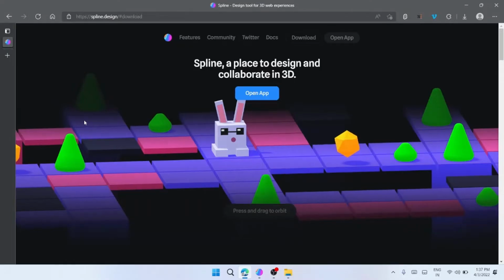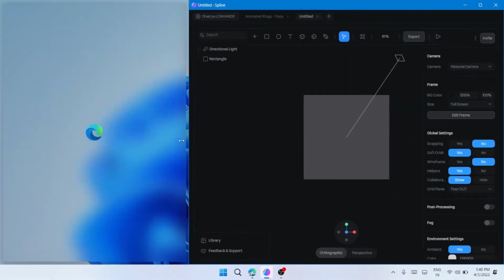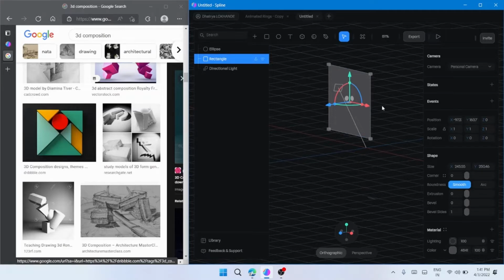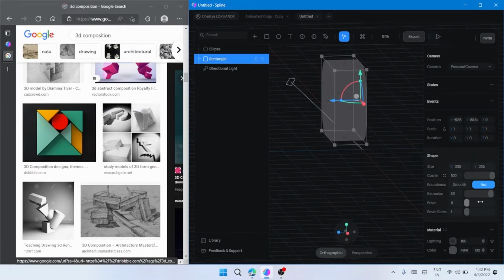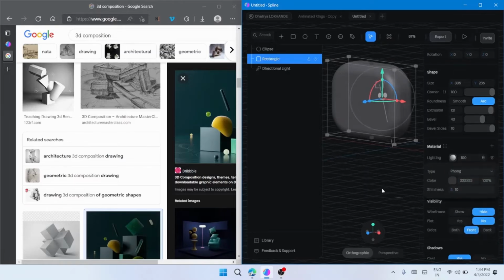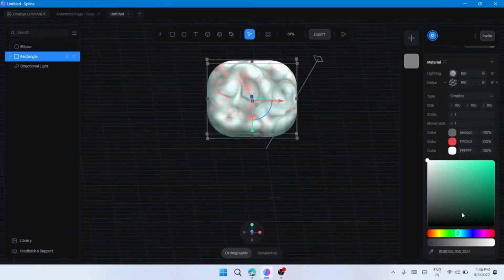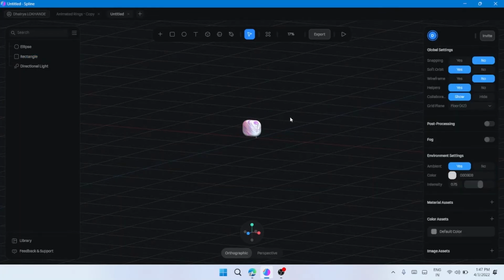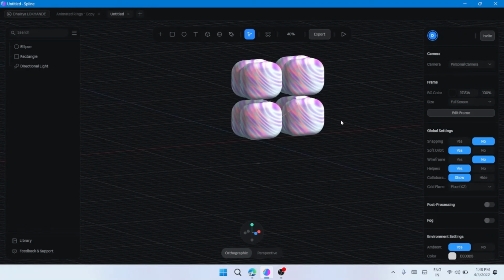Create Epic 3d designs with Spline|Spline Tutorial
Spline is an easy to use 3D design tool geared for any designer regardless of their 3D experience. Best of all, it is browser-based and FREE, so literally anyone can use it no matter what computer you have! This makes 3d Creation more accessible. It is and powrful alternative to Blender.